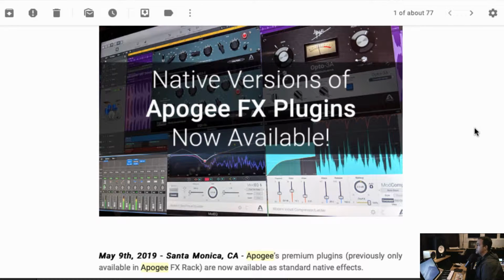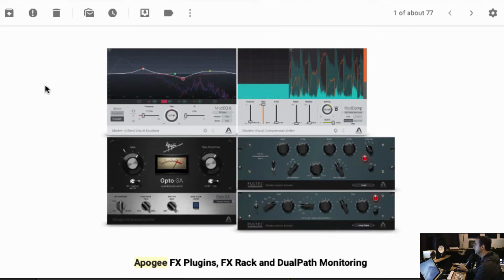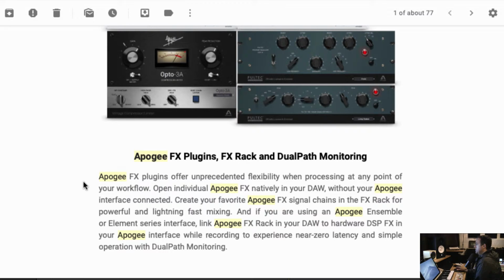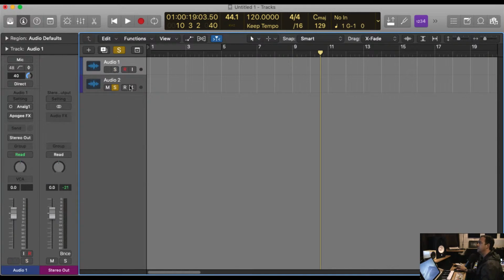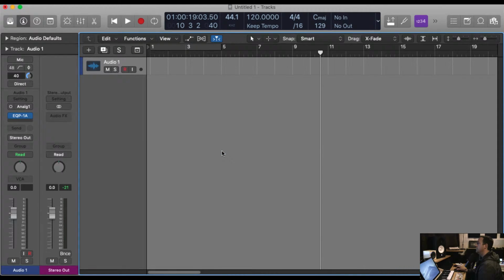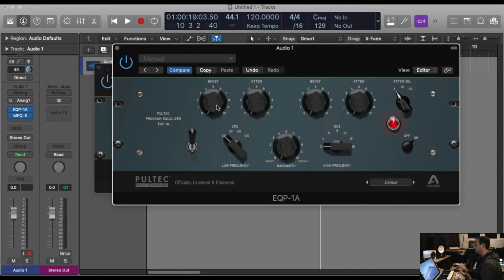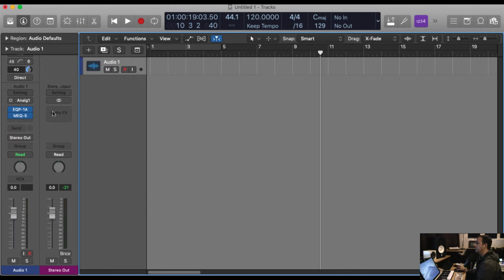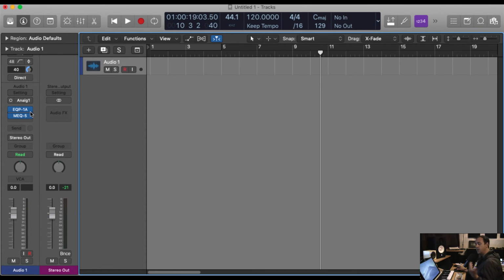Apogee Native FX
Apogee Releases Native Versions of their FX Rack Plugins!!